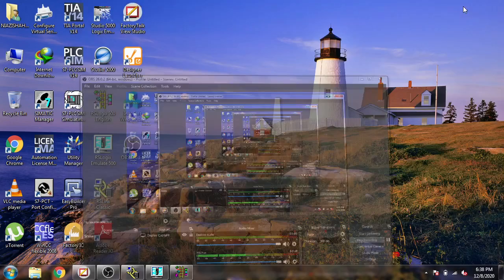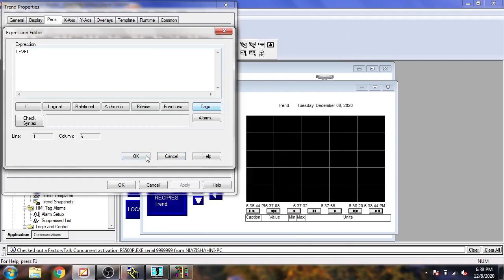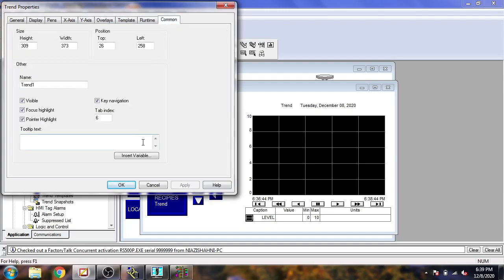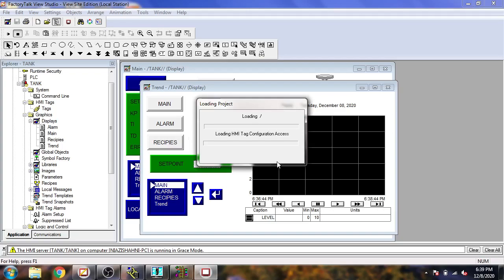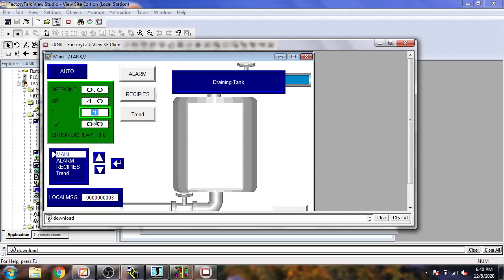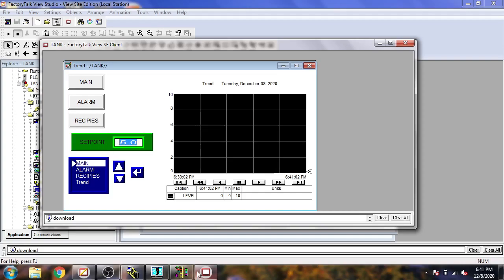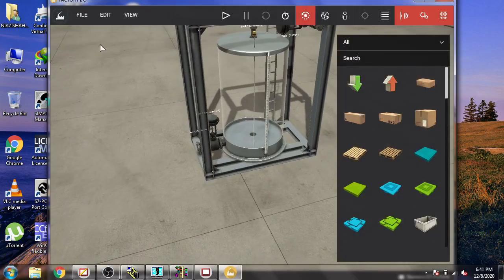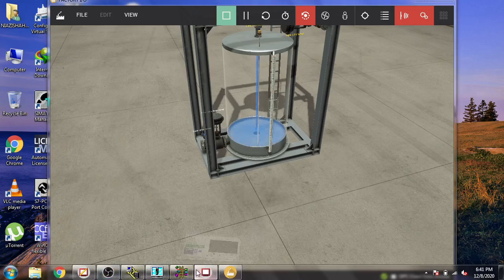FactoryTalk View | SE | Allen Bradley | SCADA | Tutorial 7 | Creating Trends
In this Video You Will Learn About Creating Trends of Variable & Setpoints.